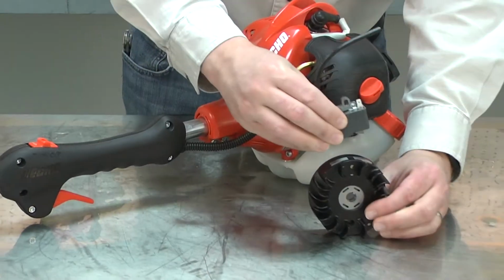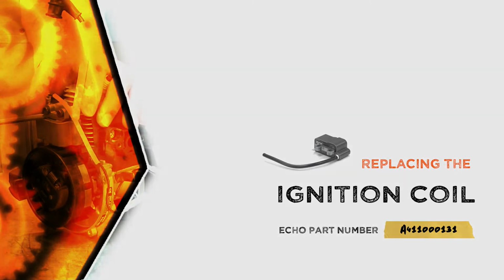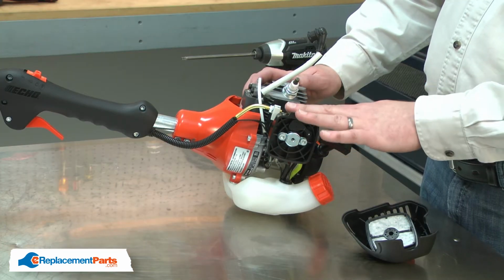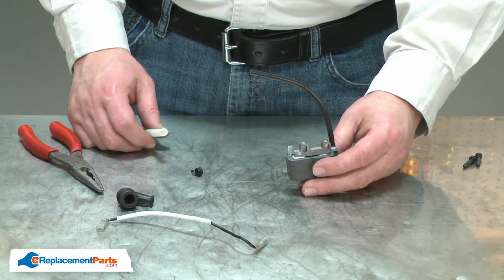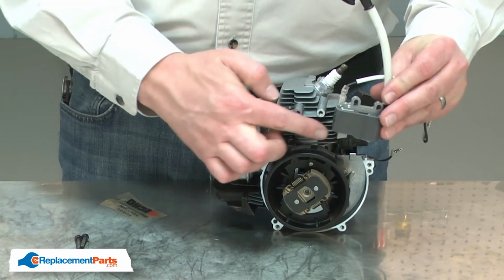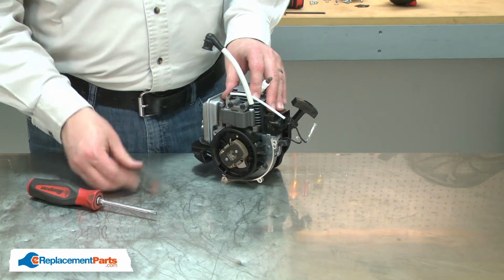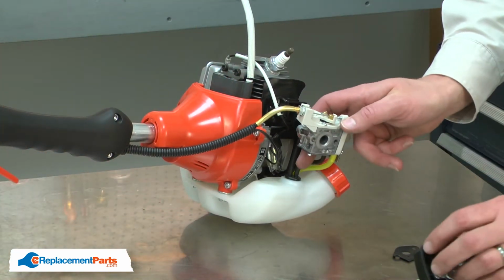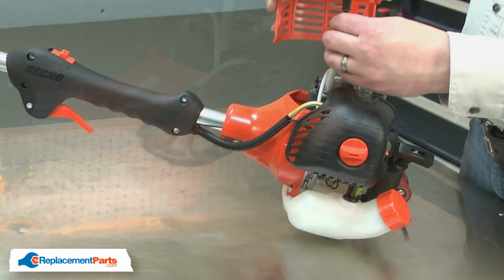Echo Trimmer Repair - Replacing the Ignition Module (Echo Part # A411000131)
Do you need a replacement Ignition Module for your Trimmer? eReplacementParts.com has thousands of replacement parts for a variety of Power Tools, Outdoor Power Equipment, and Appliances. To purchase the part shown in this video (Part # A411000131), click the link here:

The information in this video is specific to Echo, Little Wonder and Shindaiwa Trimmers. The replacement process for different brands may differ slightly from the one you see in this video. To find more Trimmer repair videos, check out our Lawn and Garden Equipment Repair playlist

If you need a replacement Ignition Module for a different model number Trimmer, simply enter your Trimmer’s model number on our homepage here:

Not sure where to find your model number? No problem. You can find tips for locating your Trimmer’s model number on our website here:

Replacing the Ignition Module can help solve the following issues you may be having with your Trimmer:
1. Wont Start
2. No Spark

At eReplacementParts.com, we think that Fixing Things Makes Sense! That’s why we’re committed to providing you with high-quality parts quickly and easily, and helping you save time and money on your repair. We only sell Original Equipment Manufacturer (OEM) parts, so you know that the part you order will be compatible with your Trimmer. We also provide Same-Day shipping, so your manufacturer-approved part will arrive FAST!

For more info on our shipping or return policy, or to speak with a customer service representative, visit our